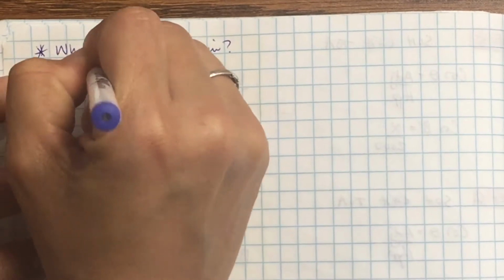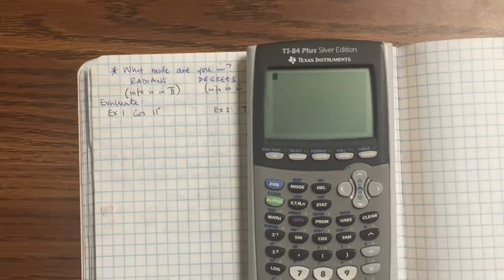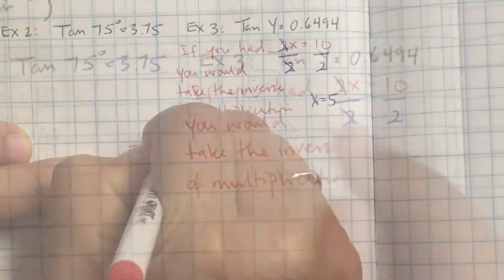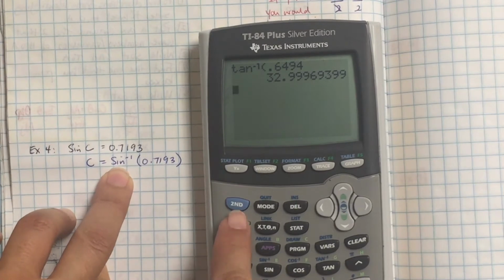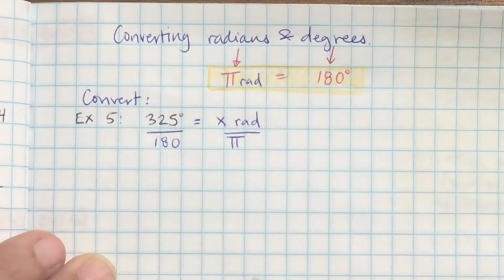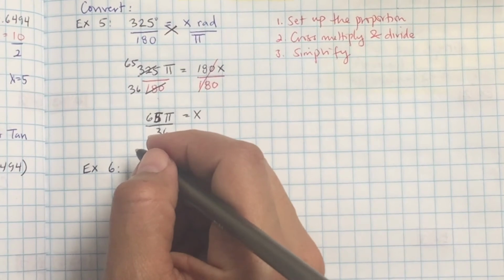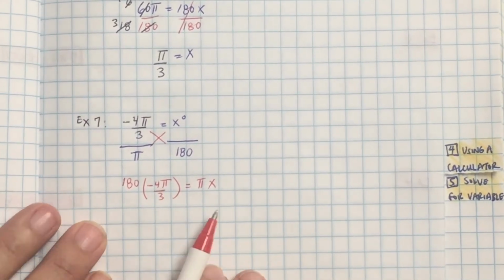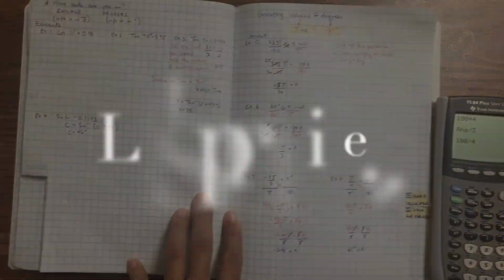16 Using A Calculator